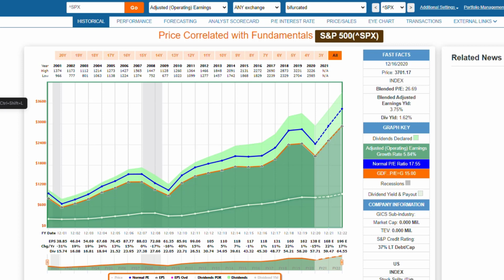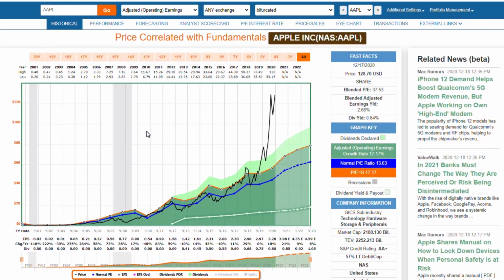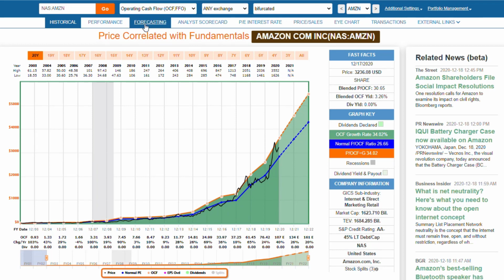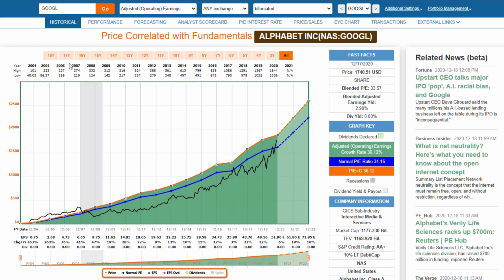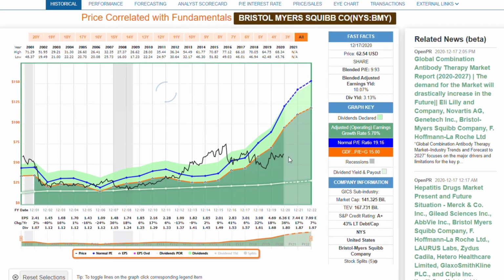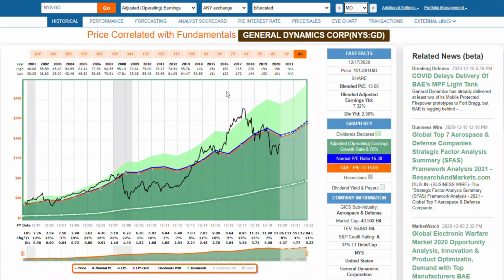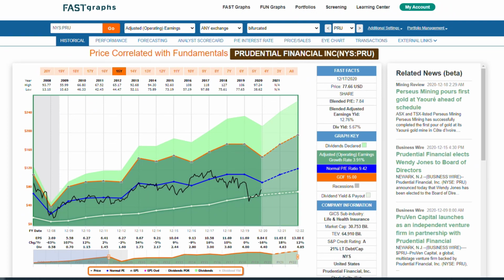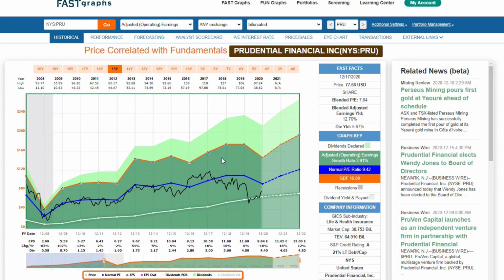The Bifurcated S&P 500 | FAST Graphs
S&P 500 - In this week’s FAST Graphs Friday Analyze Out Loud Video, I will elaborate on the valuation discrepancies that exist in the market.